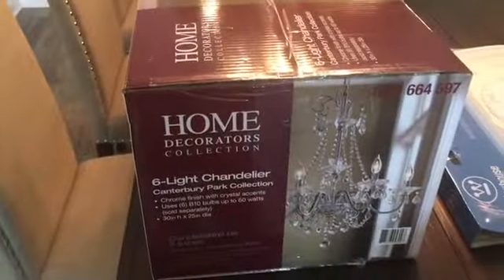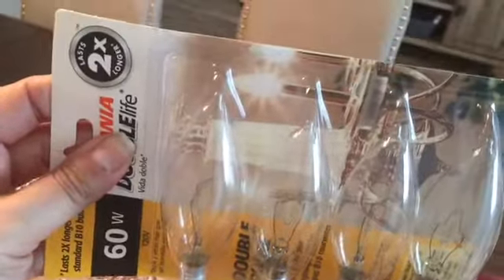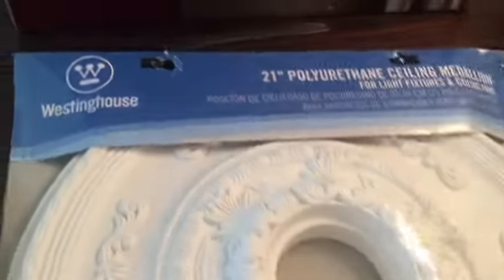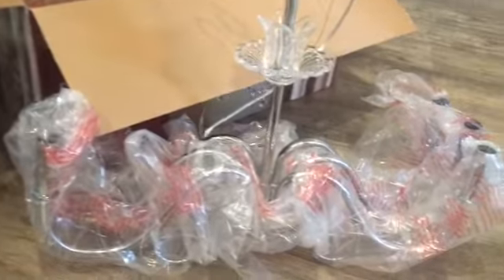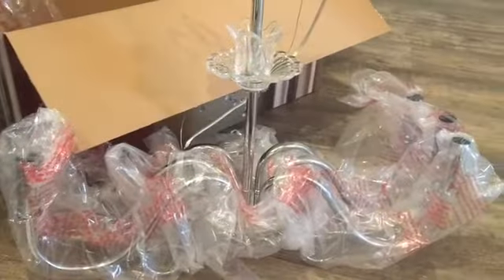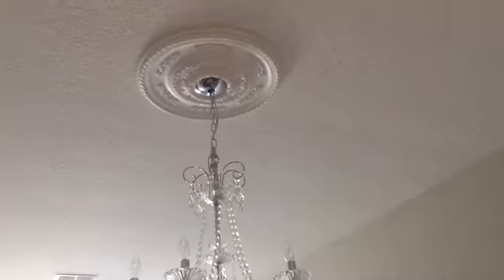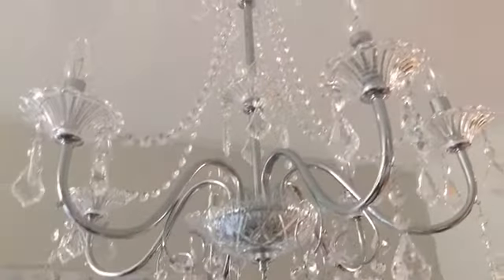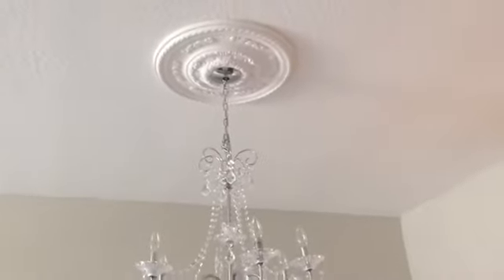HOME IMPROVEMENT | CHANDELIER INSTALL | SHABBY CHIC STYLE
Hey Loves today is a short video on a Chandelier installation, my husband did... LOve the overall look it gave  my formal dinning area...
All Products were purchased at The Home Depot.